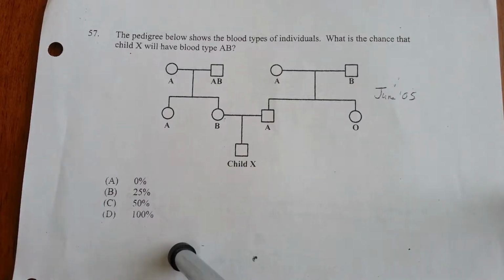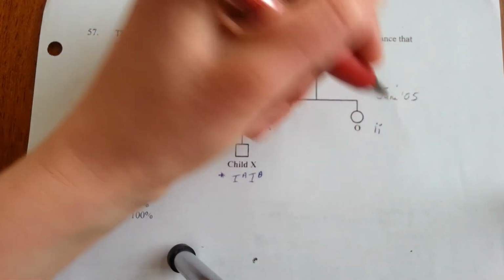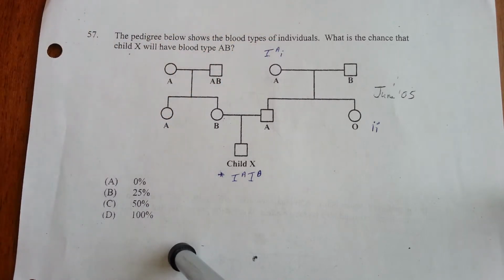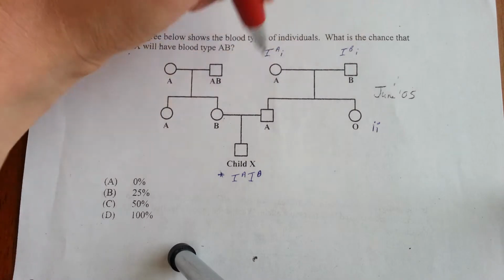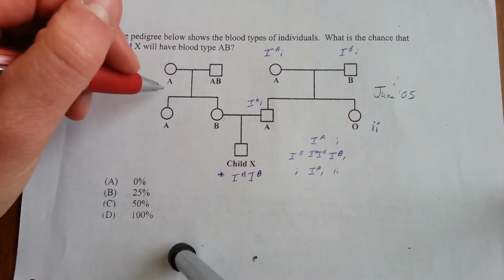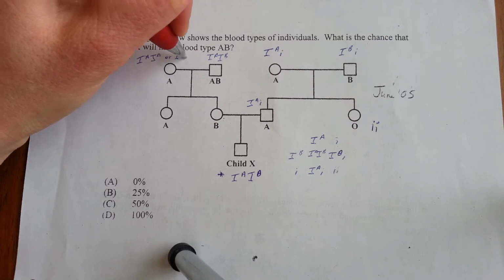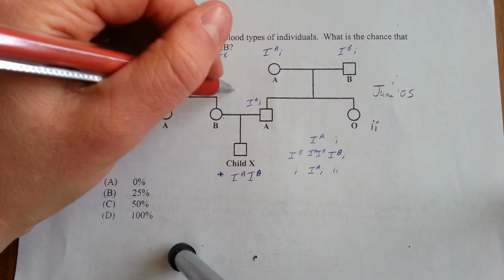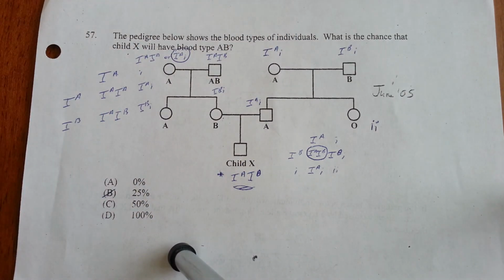57 sheet 2 pedigree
understanding pedigrees